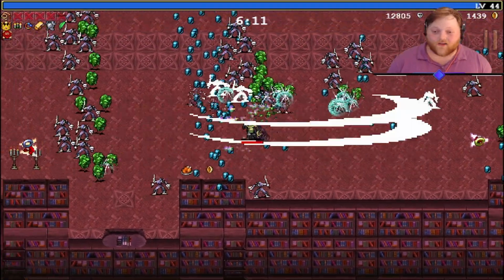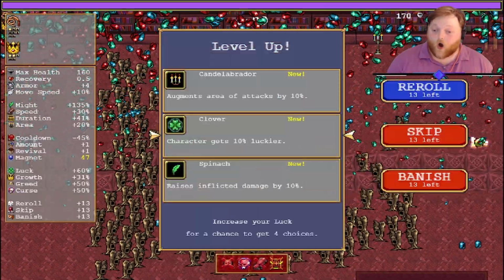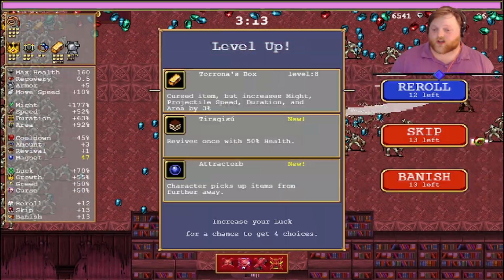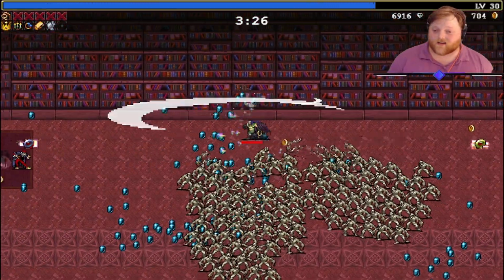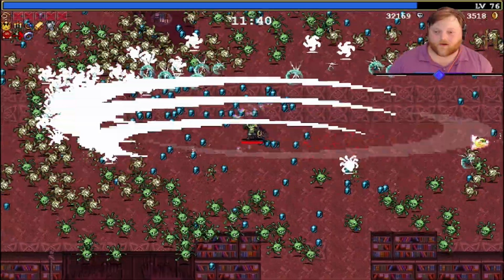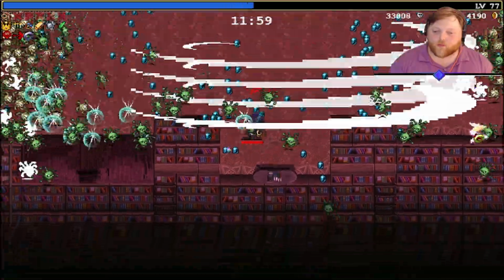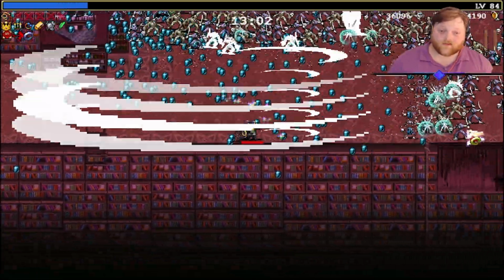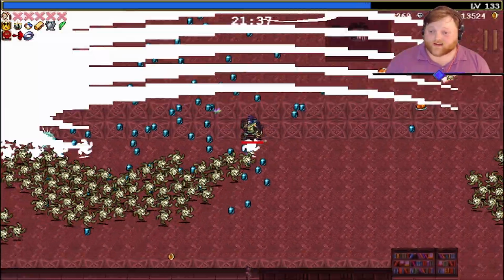Taking the Whip from ZERO to HERO in Vampire Survivors! This thing is OP!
I take on another viewer submitted challenge in Vampire Survivors, this time it's to take on the Inverse Mad Forrest with Poe, but I am only allowed one weapon slot! Will I be able to win with garlic? Or is it not going to be enough?